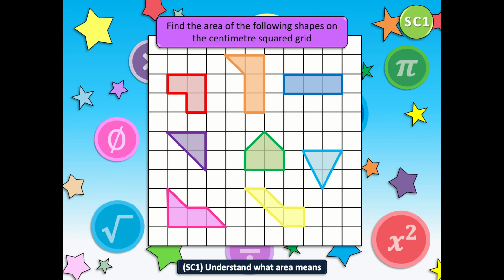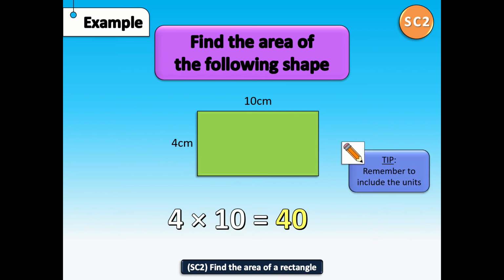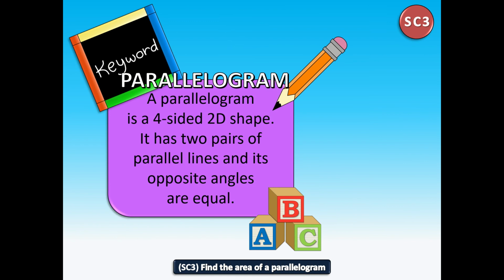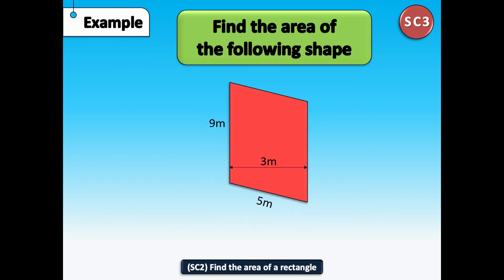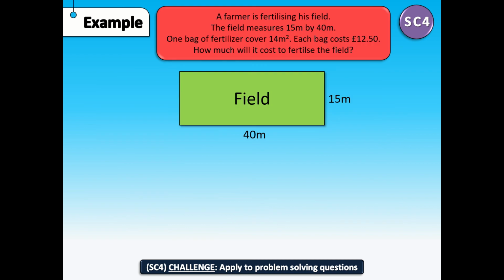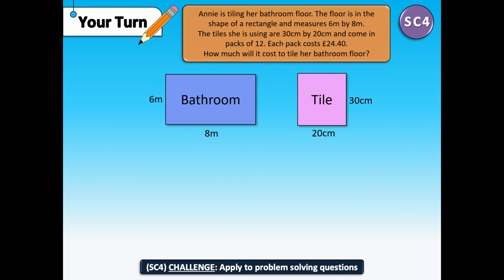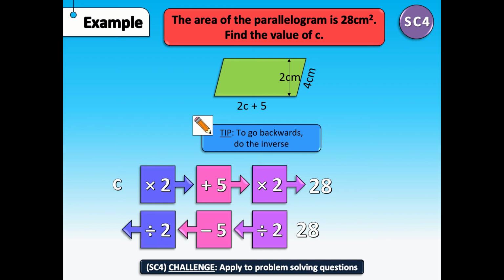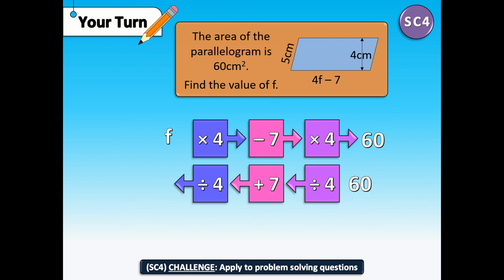Area of Rectangles and Parallelograms